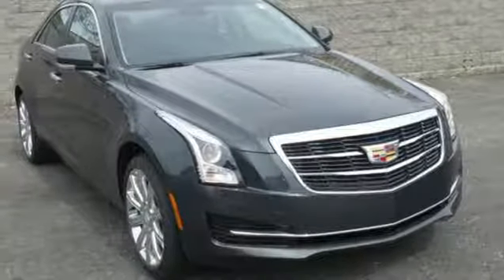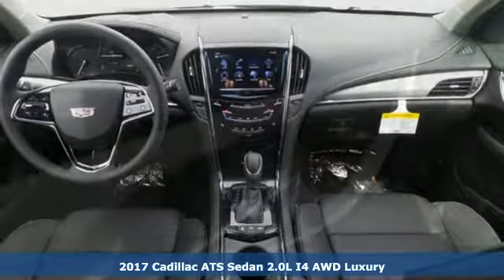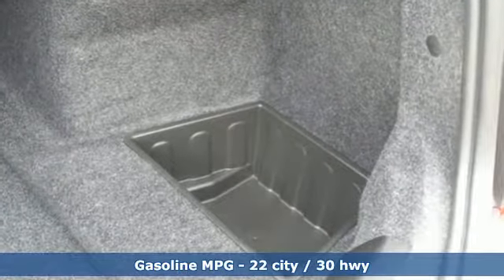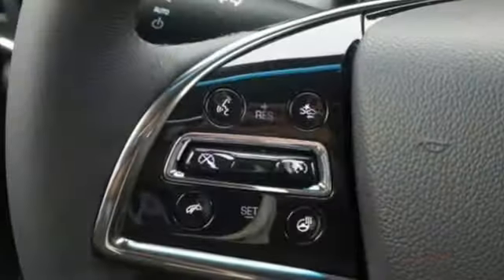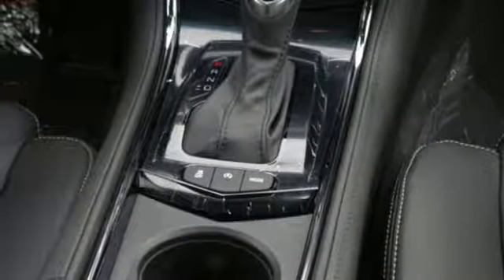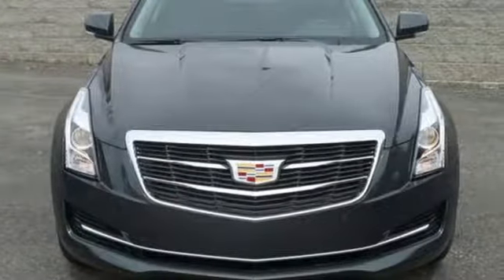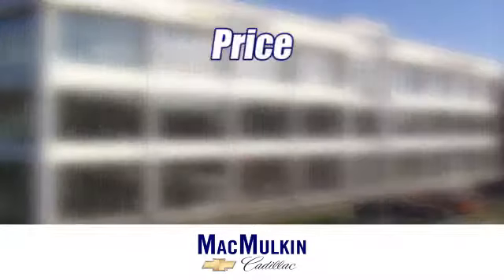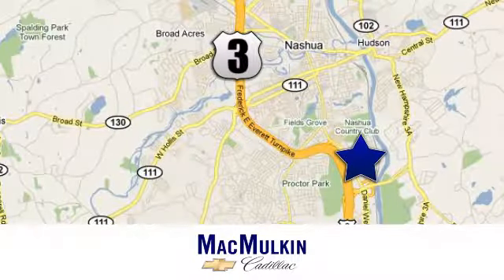2017 Cadillac ATS Sedan Nashua, NH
Year: 2017
Make: Cadillac
Model: ATS Sedan
Trim: Luxury AWD
Engine: 4 Cyl. 2.0L
Transmission: Automatic
Color: Phantom Gray Metallic
Interior: Jet Black
Stock #: L3379
VIN: 1G6AH5SX1H0193729
(31) Tax, title, admin fee, and registration fees not included. Call or email for complete details.

Address:
3 Marmon Drive